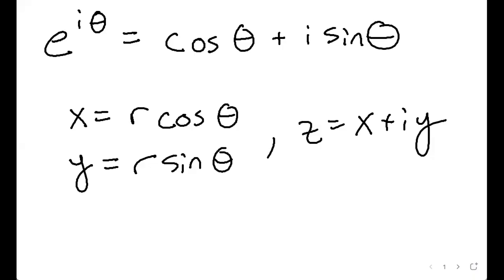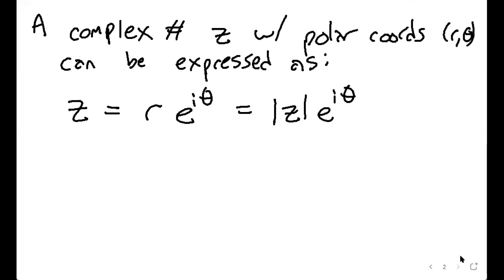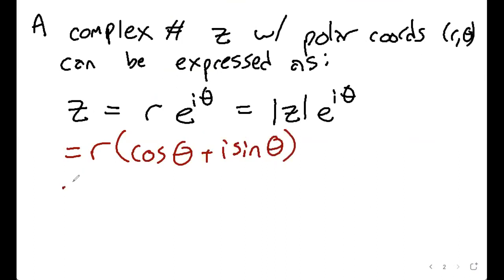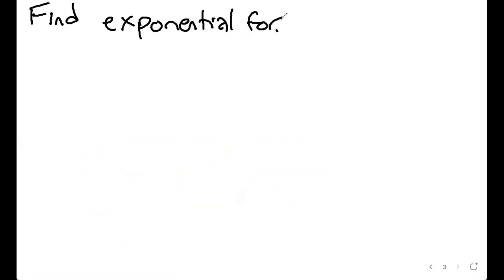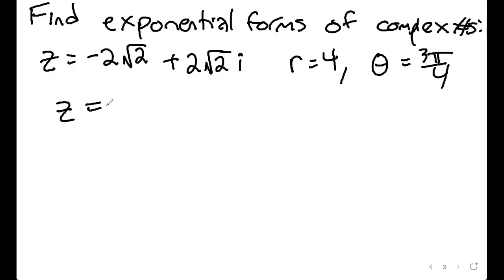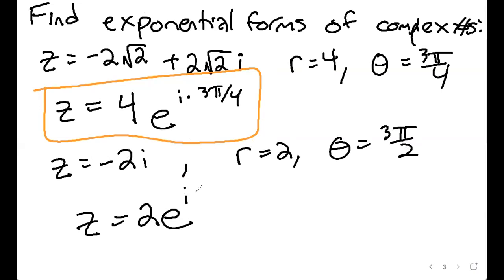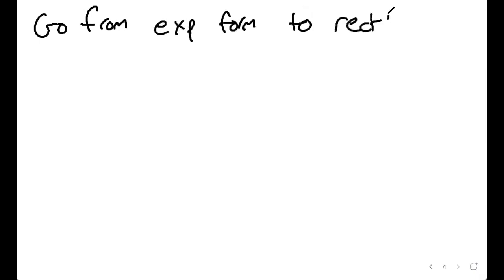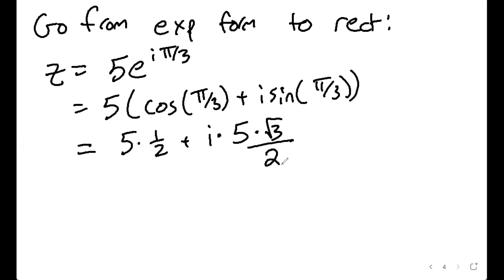152 Complex s #8